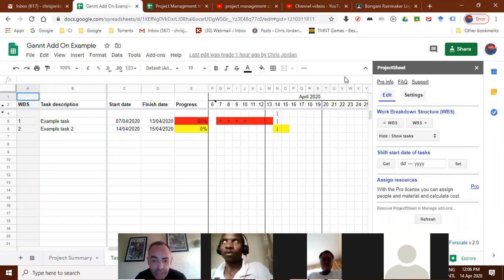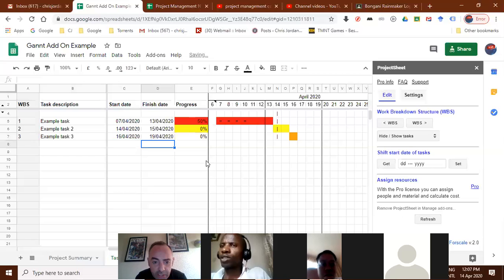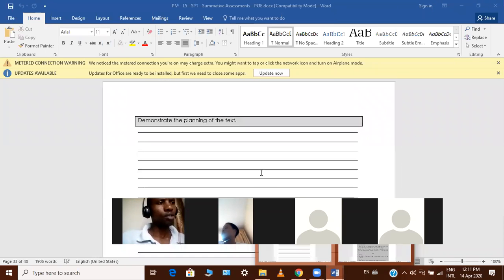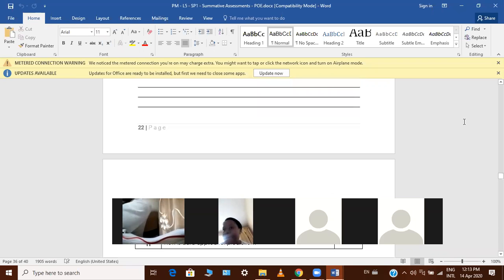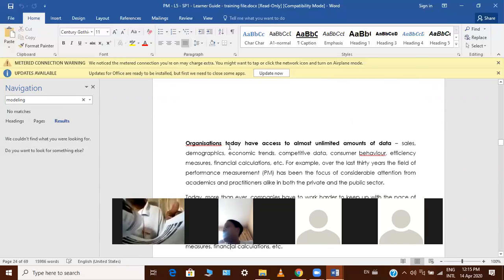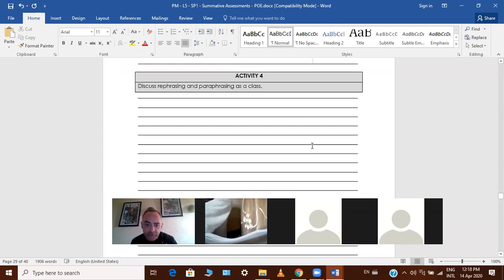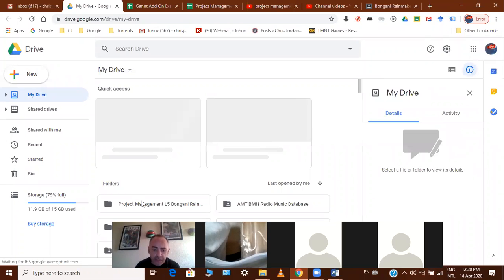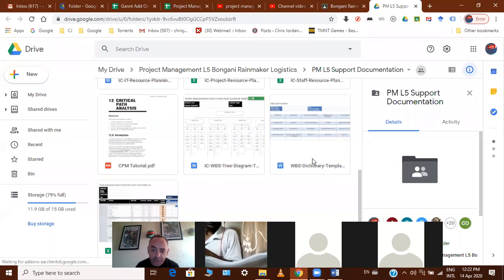Summative Week 6 Catch up Session